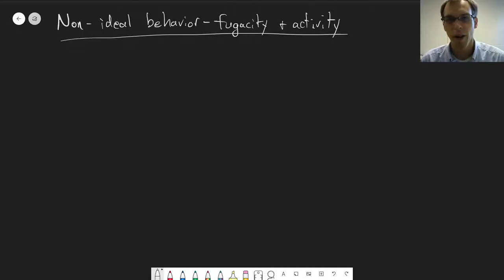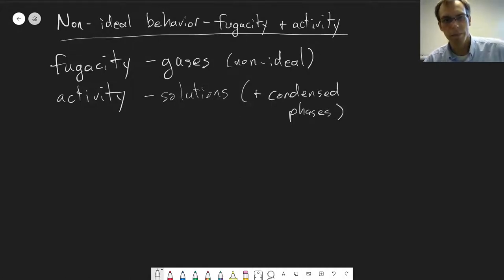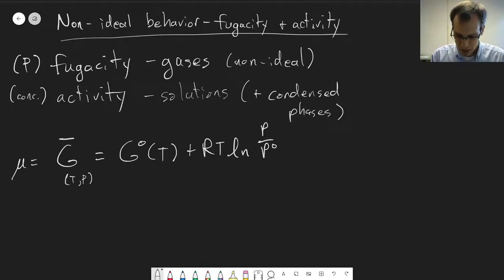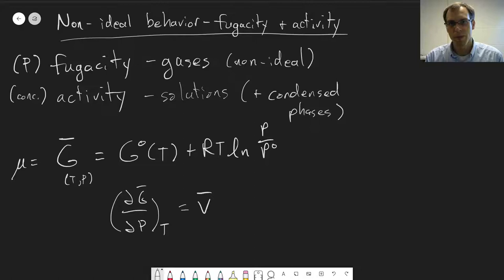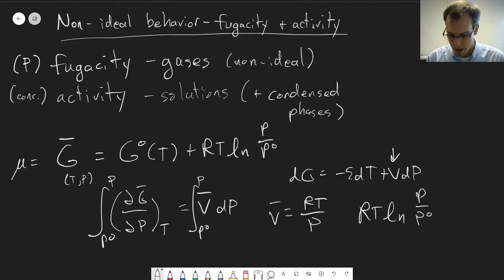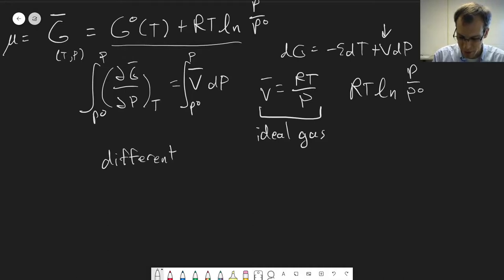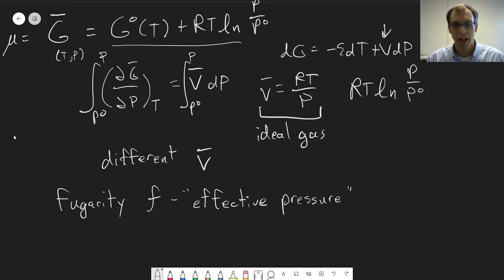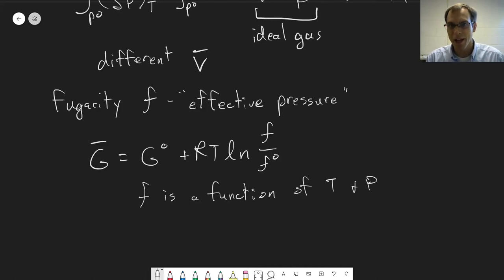Nonideal Behavior: Defining Fugacity | CHM 307 | 093